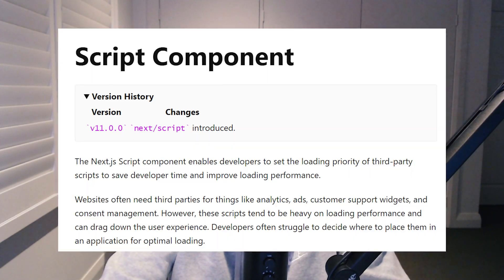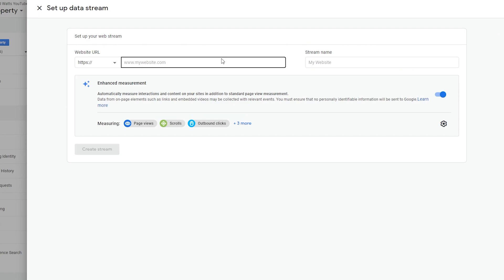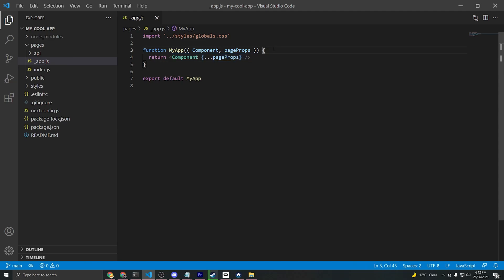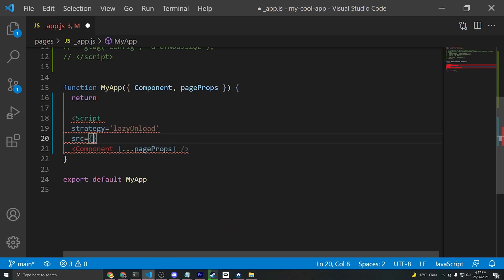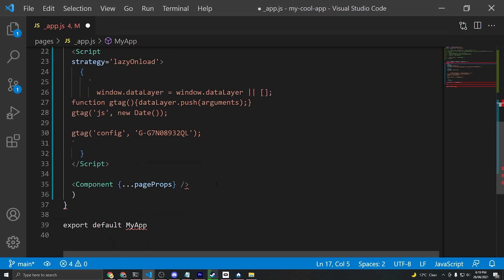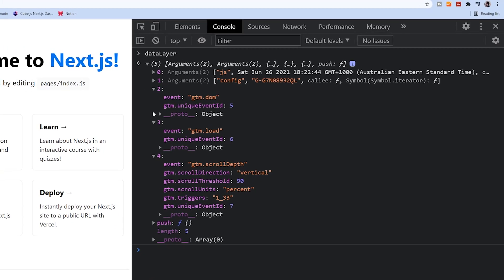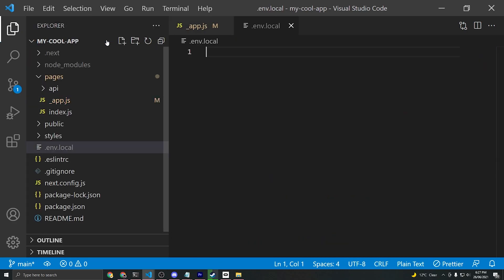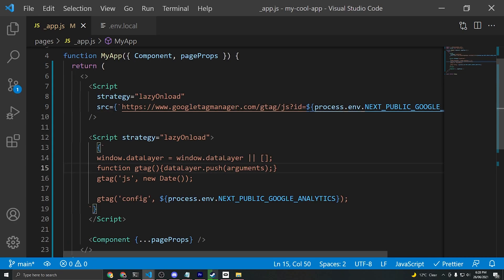How To Set Up Google Analytics With Next.JS (Using Next.JS Script Component)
Learn how to set up Google Analytics in Next.JS using Next.JS 11's Script Component! In this quick tutorial, we'll go through the best way to set up a Next.JS project with Google Analytics, using the new 'lazyOnLoad' flag for Next.JS Script Components.

Throughout this video, we'll go through how to best set up Next.JS with Google Analytics using the latest versions (Next.JS 11 and Google Analytics 4).

As part of Next.JS 1, the new `Script` component was added, to automatically prioritize loading of third-party scripts to improve performance. We will utilize this new component and Next JS's custom App Component found in _app.js to install Google Analytics 4 across all of our pages.